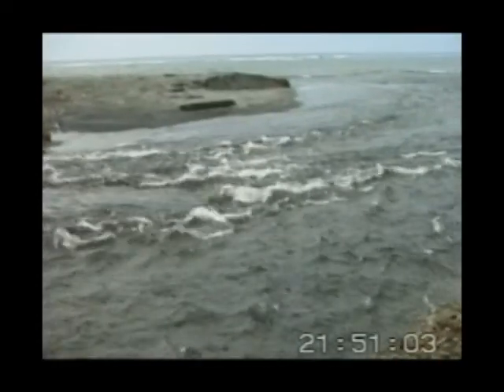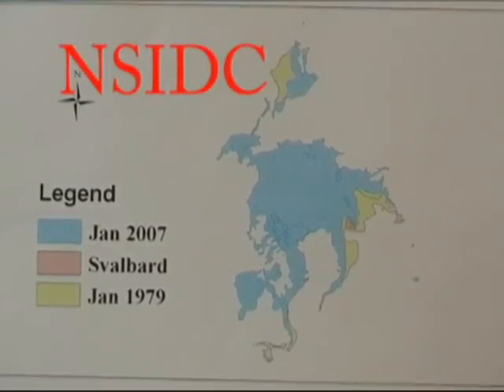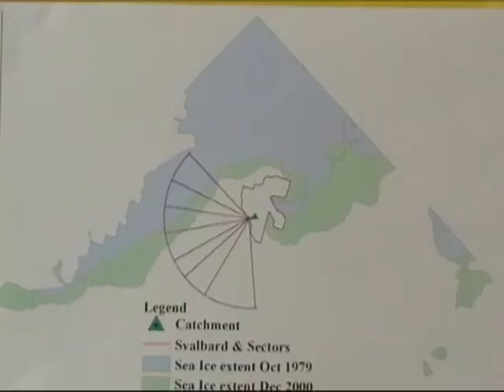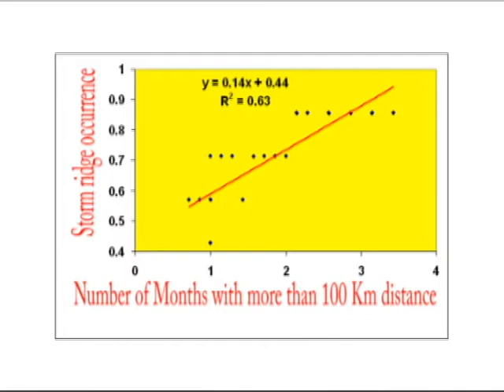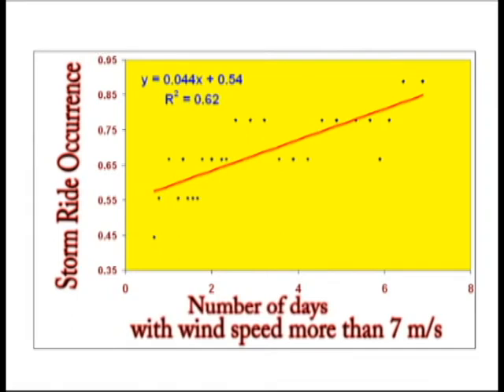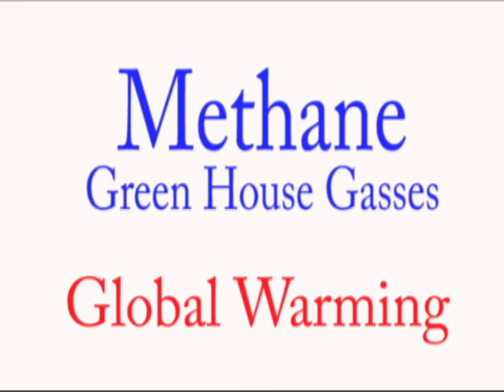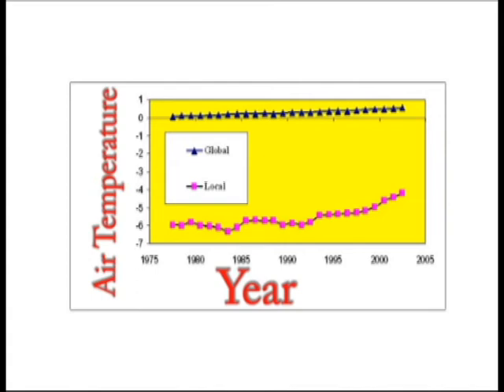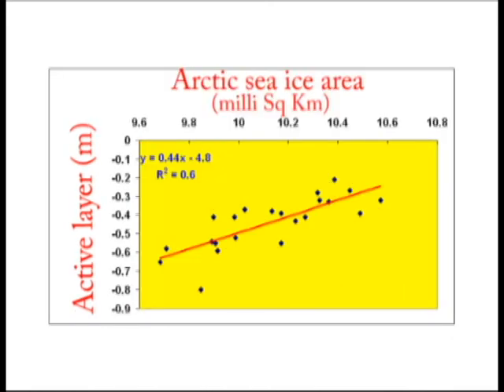Arctic Sea Ice 2/2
10-minute video about my thesis, Arctic sea Ice variation and it's impacts ashore on a catchment in Spitsbergen on the west coast of Svalbard. The video was shooted by my supervisor Jonas Åkerman in 1993 about a phenon and I eddited it in 2010. He had a theory, in my thesis we proved it. Department of Earth and Ecosystem Sciences
citation: Akerman, J. H., 2008, Coastal Processes and Their Influence Upon Discharge Characteristics of the Strokdammane Plain, West Spitsbergen, Svalbard, Proceedings of the Ninth Interna-tional Conference on Permafrost; P:19-24, University of Alaska Fairbanks
Khajeh Abdollahi, M. H., 2010, Arctic sea ice variability and effects Ashore geomorphological, hydrological and ecologi-cal within the Fyrsjöen catchment, west coast of Svalbard, Msc thesis, Lund University and ITC (the Netherlands): 2010-6, 94 pages.